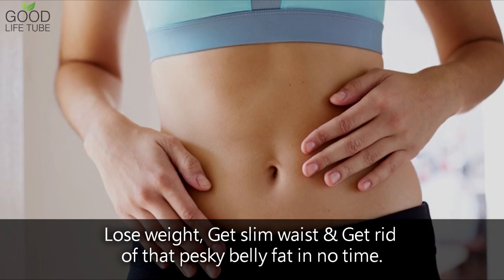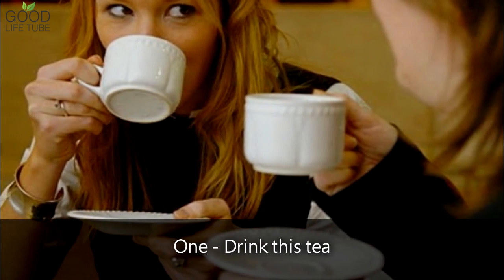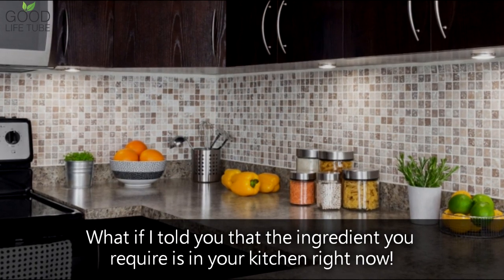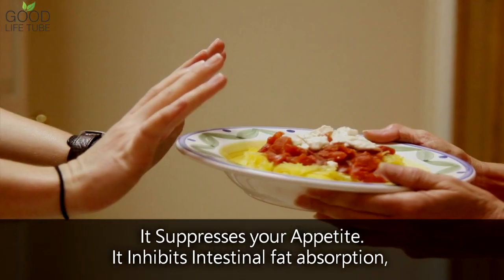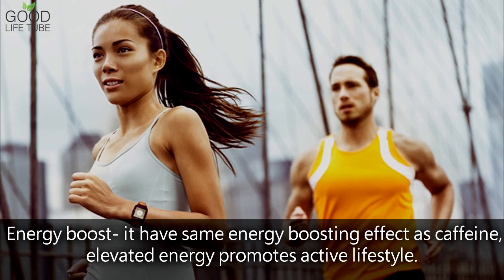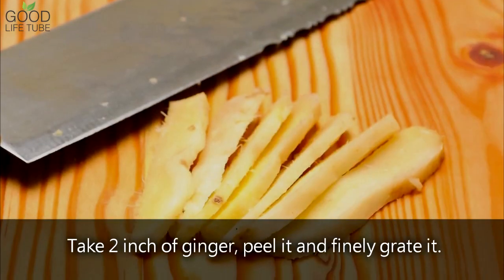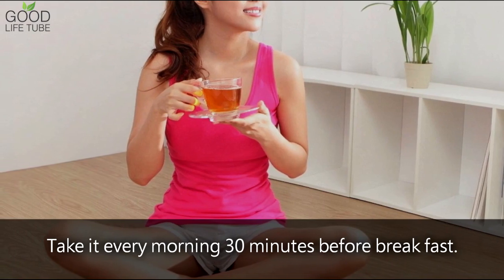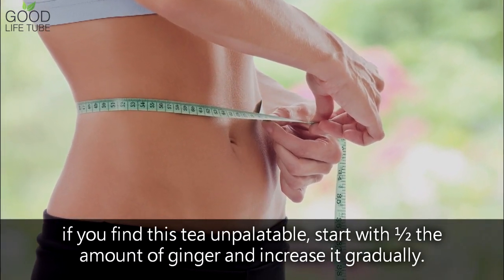Lose weight, Get Slim Waist & Get Rid Of Belly Fat With This Tea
Lose weight, Get a slim waist & Get rid of that pesky belly fat.

This drink is simple to make. Proven in results & Enemy to Your Body fat. Body fat is difficult to go away. It takes long hours at the gym. Complex diets. And crazy secret supplements that celebrities use.

In this video, we make ginger tea for weight loss.

Ginger burns fat through various potent mechanisms.

1. It Increases Thermogenesis, Which means fat burning,
2. It Increases Lipolysis, Which means the breakdown of fat cells.
3. It Suppresses Lipogenesis, Which means the reduction of fat cell growth.
4. It Suppresses your Appetite.
I5. t Inhibits Intestinal fat absorption,

TIMESTAMP:
00:00 Introduction
00:26 Requirements
00:56 Ginger Health Benefits
02:03 Recipe
02:27 Dose

Precautions:

If you are on Blood Thinning Medication ginger can enhance its effect. Be safe don’t use this tea.
If you have blood disorders- Ginger can increase the risk of bleeding. Better be safe, doesn’t it?
If you use Anti Diabetic medication be cautious while using ginger. It has a synergistic effect & can lower your blood sugar.
If you use medications for high blood pressure be cautious while using ginger. It has a synergistic effect and can lower your blood pressure.
Pregnant women should not take more than 1 to 1.5 grams of ginger daily. Take it in divided doses.